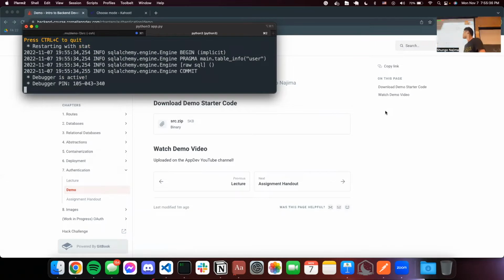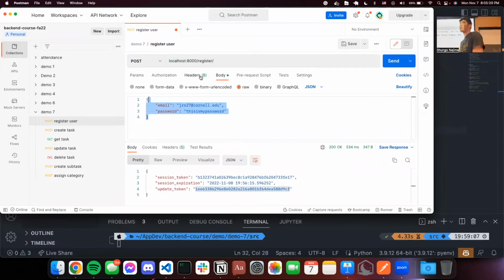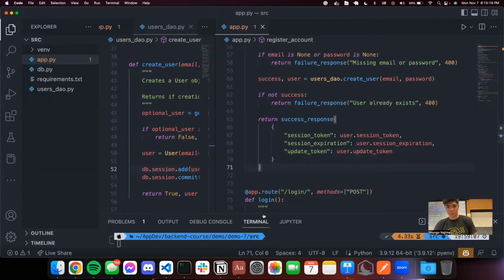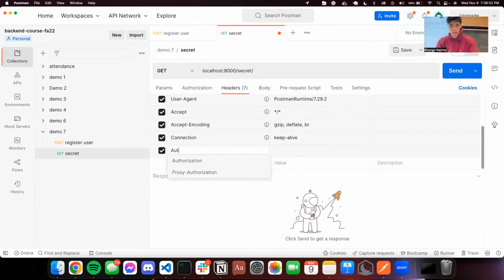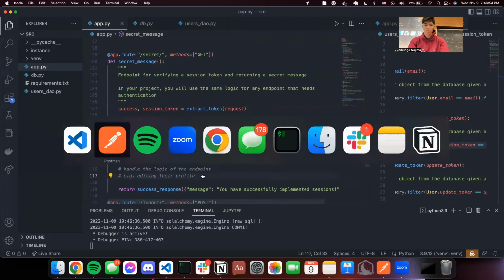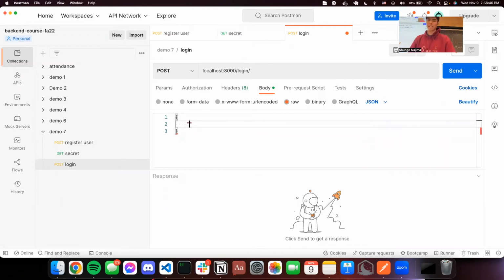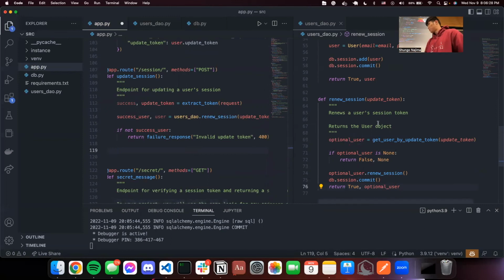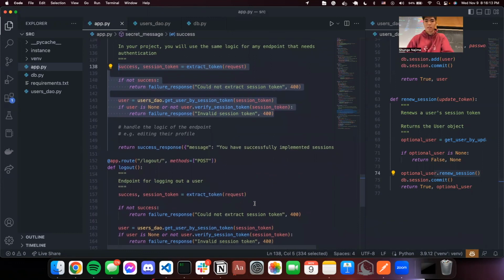Intro to Backend Development: Demo 7 - Authentication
Timestamps:
0:00 Intro
0:57 Final product
4:21 File/functions explanation
13:40 Registering a user
24:48 Monday Demo recap
31:15 Secret message endpoint (logic for protected endpoints)
42:54 Login
56:00 Refreshing session
1:03:55 Logout